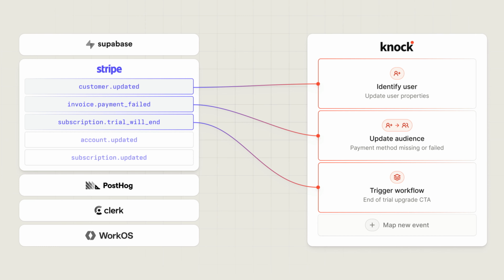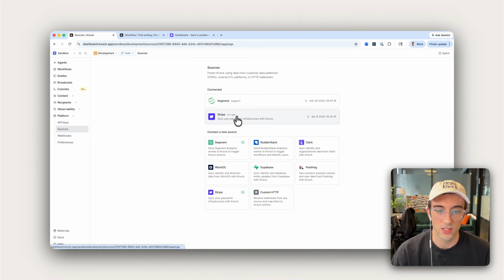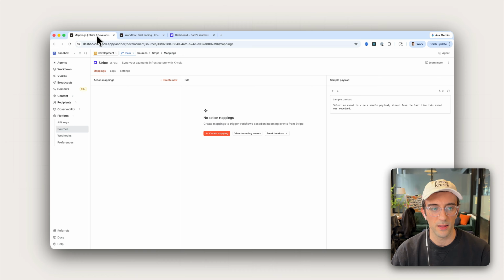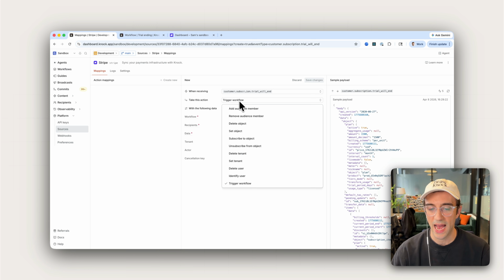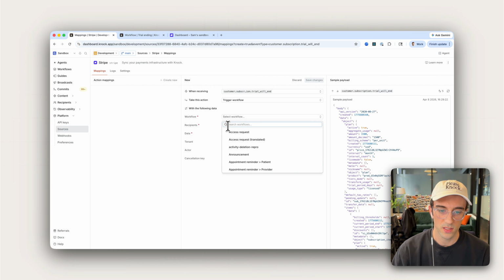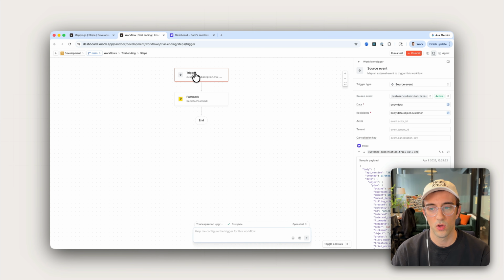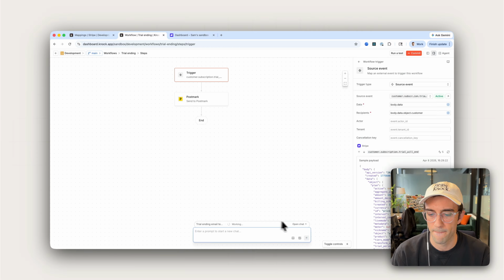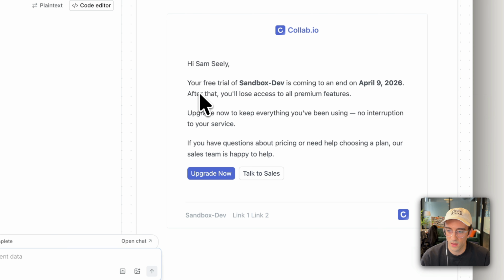Introducing data sources | Send messages from events in Stripe, Supabase, Clerk, WorkOS, and PostHog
Today we're releasing data sources. With Knock data sources, you can connect events from any tool to your messaging infrastructure in a few clicks, no code required.

When events occur in your other services—like a new user in Clerk, a payment in Stripe, or a directory sync event in WorkOS—you can send that event data to Knock to create users, trigger workflows, and update audiences. Knock ingests, verifies, and transforms the event data for you to take action on.

We're shipping five pre-configured data sources: Stripe, Supabase, PostHog, Clerk, and WorkOS. For each, we've handled verification schemes and created pre-configured action mappings so you can get set up with a few clicks.

For any other providers, use our custom data source to map any event to an action in Knock. Custom sources include a flexible JavaScript scripting framework to process, validate, and transform incoming requests.

Data sources are available today for all Knock customers.